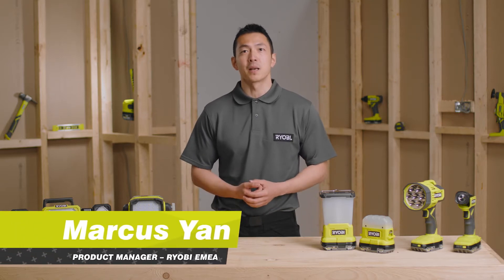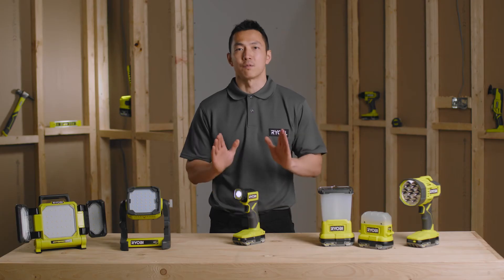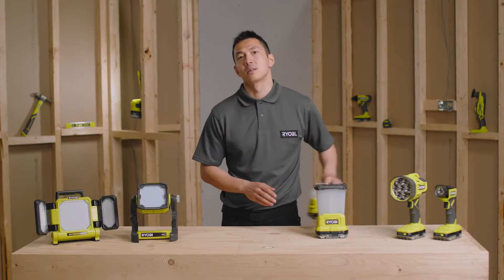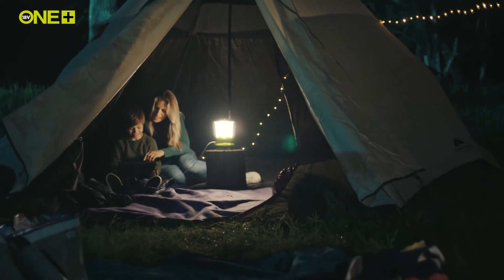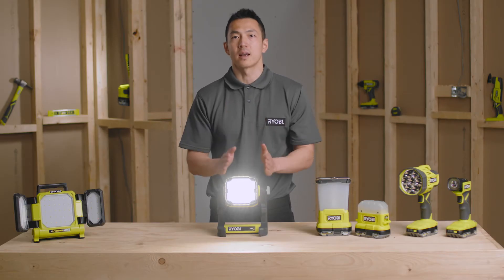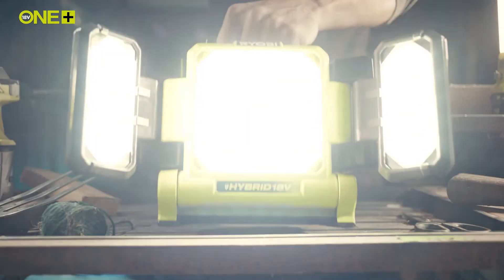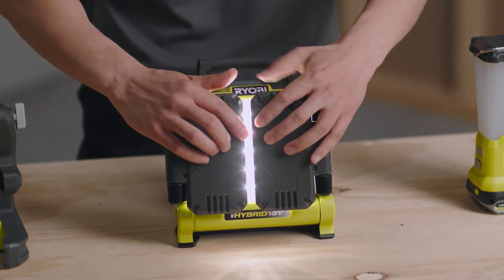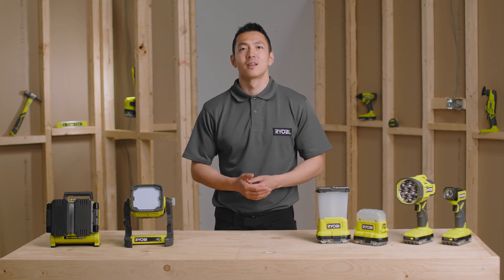The RYOBI® Light Range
RYOBI® Tools offer a wide range of area lights, spotlights and torches which are compatible with the ONE+™ battery system. The cordless battery platform that includes a wide variety of tools, from power tools to garden tools. Suitable for indoor and outdoor use, whether you need lighting for camping trips, a torch to use in the shed or on a dog walk or a foldable light that stays in your toolkit and illuminates your work space, you’ll find the perfect lighting solution with RYOBI®.